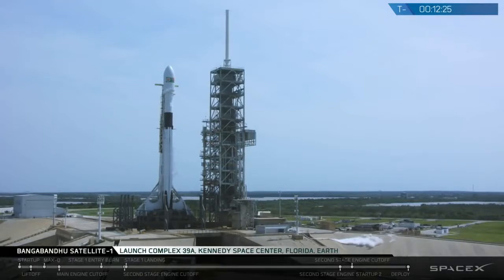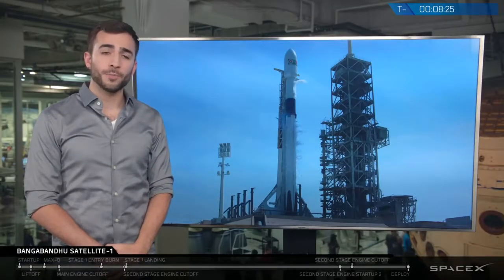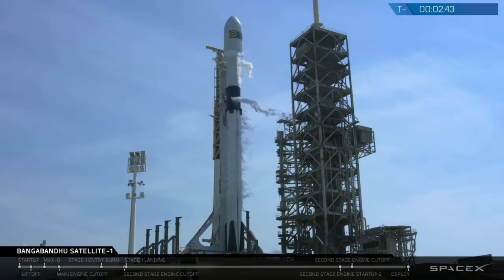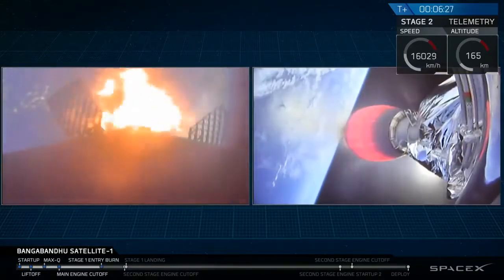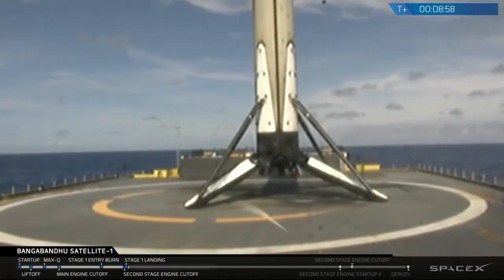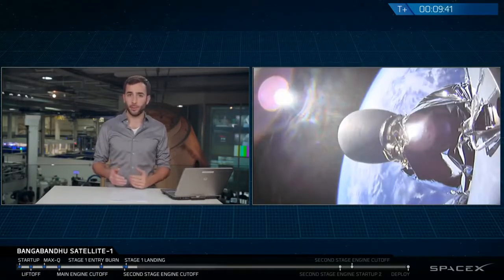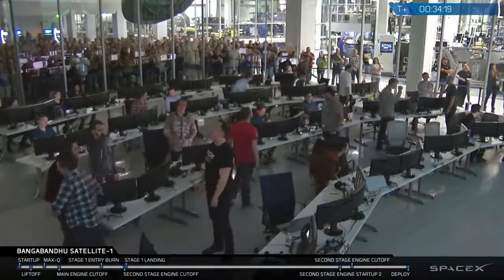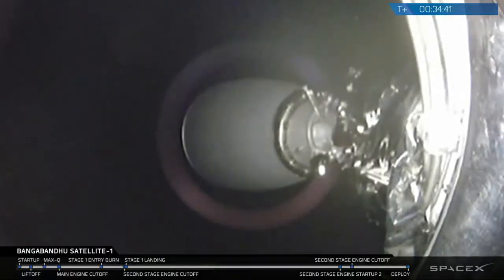Bangabandhu Satellite 1st Bangladesh Satellite with SpaceX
Bangabandhu Satellite 1st Bangladesh launch Satellite with SpaceX space center.

SARK IT follows spacex, technical guruji, sidtalk, technical sagar, sharmaji technical, tesla, India, Red Hat, Linux, RHCE, RHCA, KOLKATA